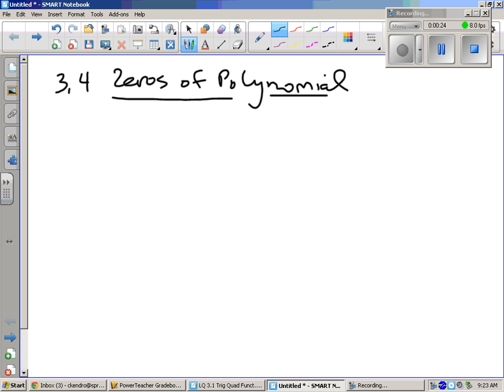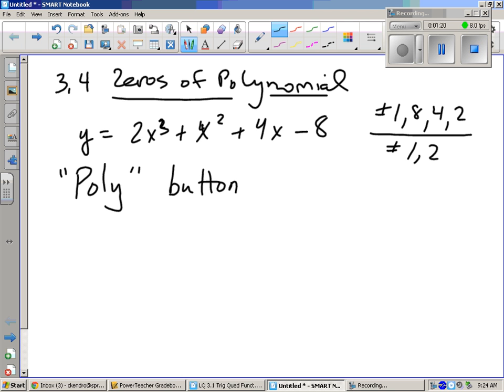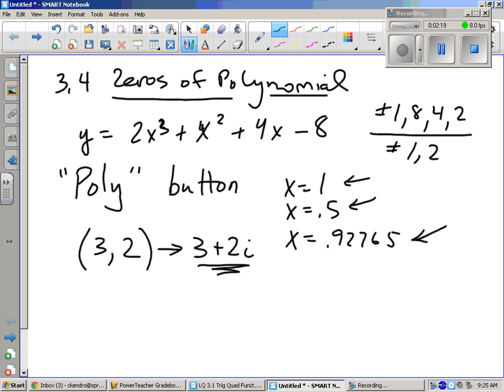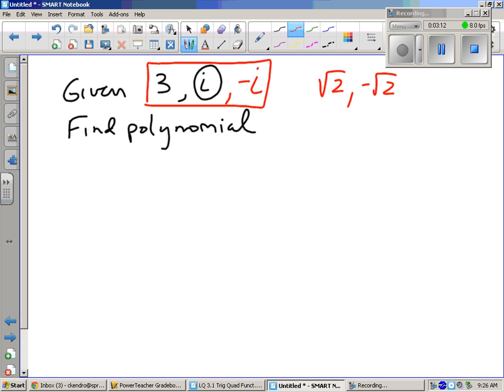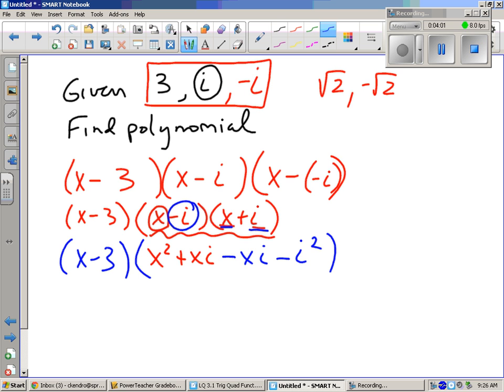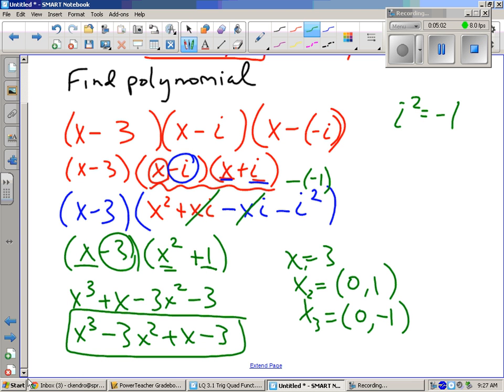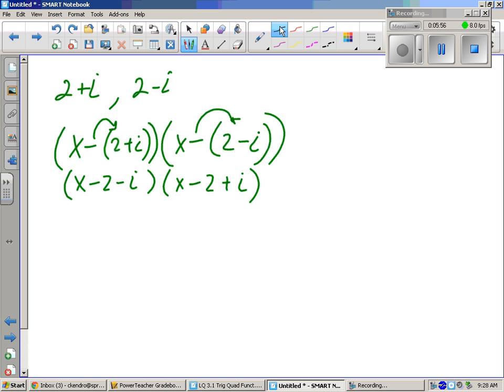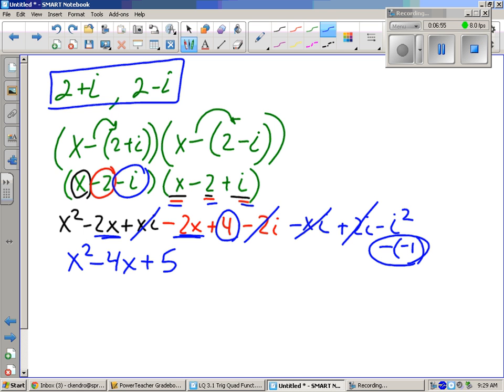New Trig 3 4 video Zeros of Polys